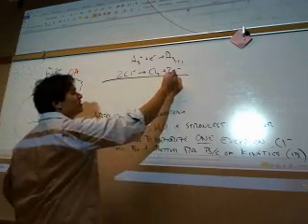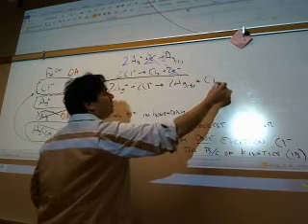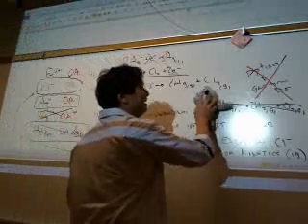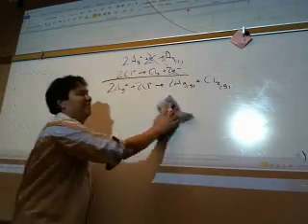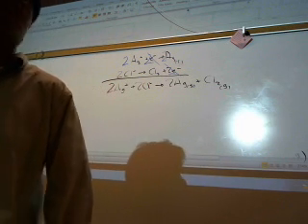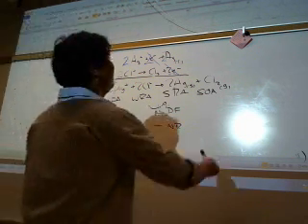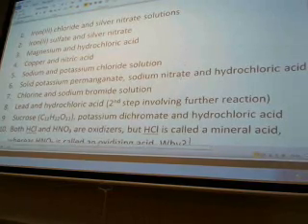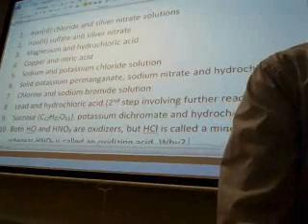Chem 1A 1196 093014 pt2